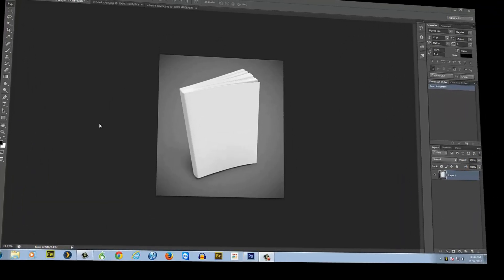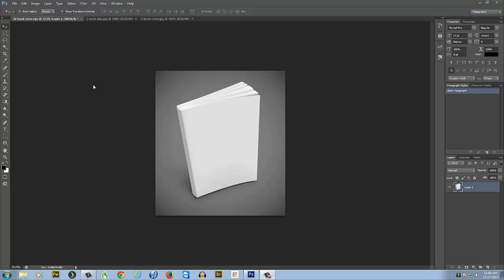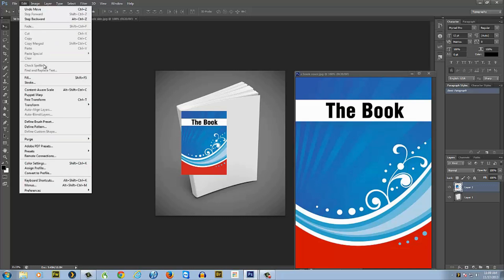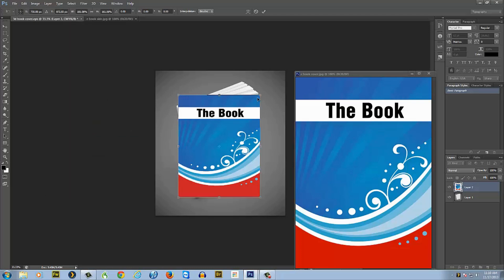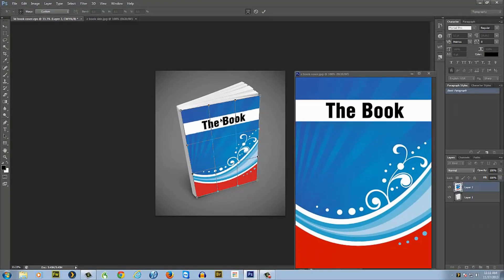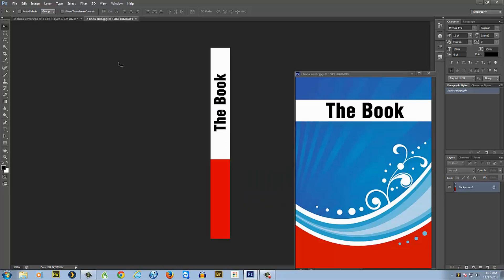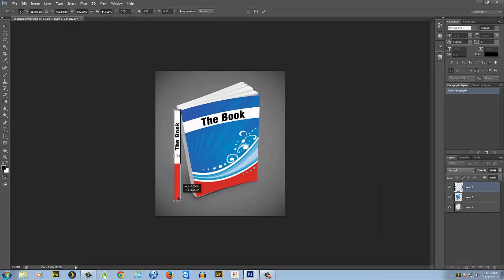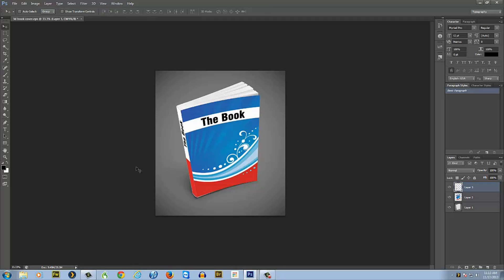How to make 3d ebook cover in Photoshop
In this video you will learn how to make a 3D e-book cover for your website, or anything that you need it for. We will be using Photoshop for this video, if you don't have Photoshop you can get it to this link